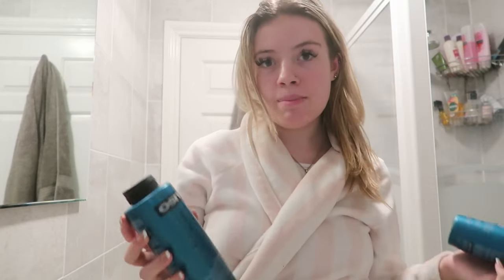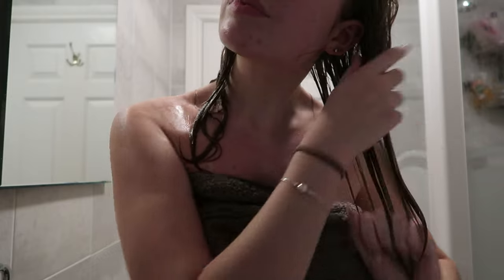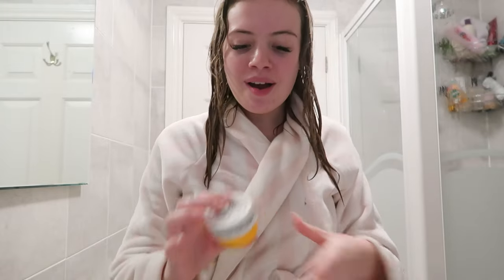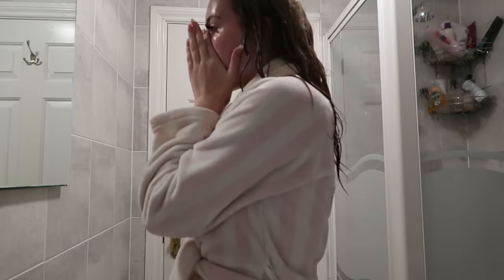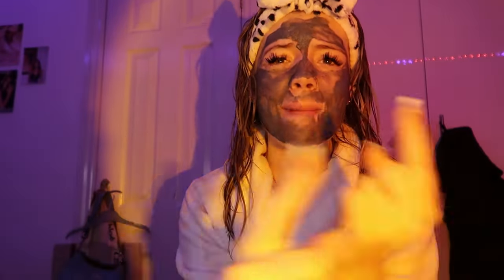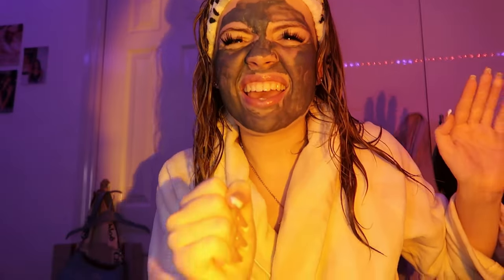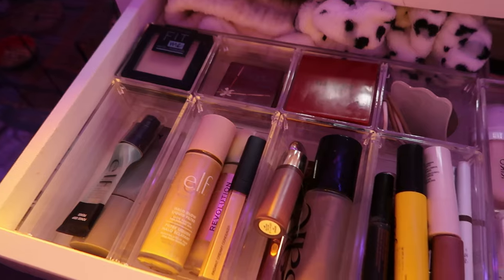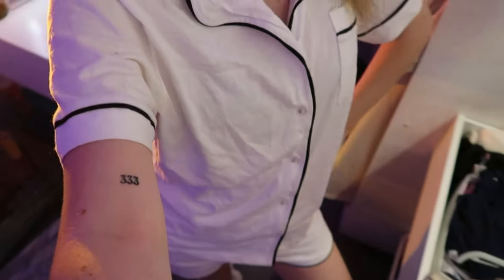my winter night routine 2023🫧🧖‍♀️🤍 *no gatekeeping*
Hey guys, this video is the ultimate night routine, where I am extremely productive yet realistic !! 💌

I'm so excited to be posting winter videos this year, let me know what other videos you'll like to watch🎀

enjoy i love you xx ☆

watch in 2160p 4K for the best quality *thats what I do
music credits!

FAQs
im 18
i use the canon g7x
i edit on davinci resolve (it's free)
i do film at college

thanks so much for the support xx
sub count 3.7k tysm!